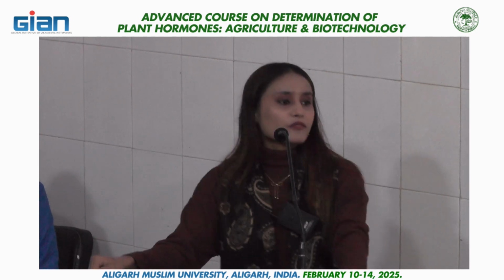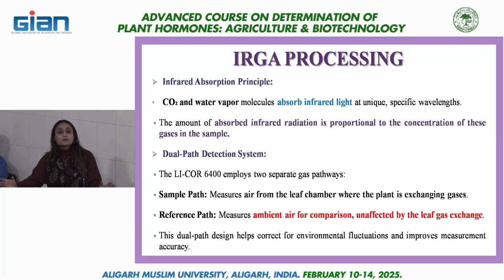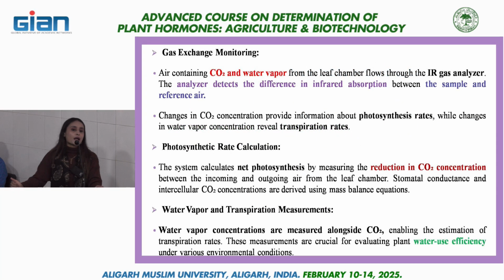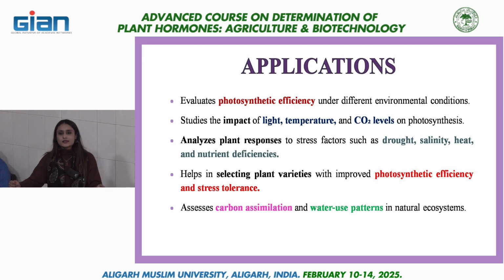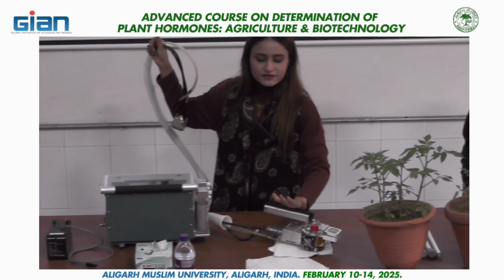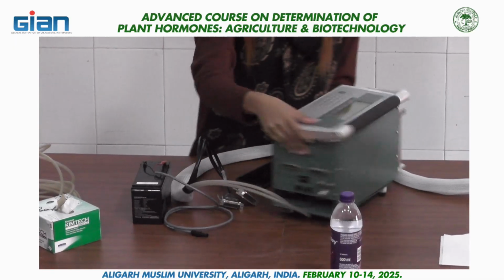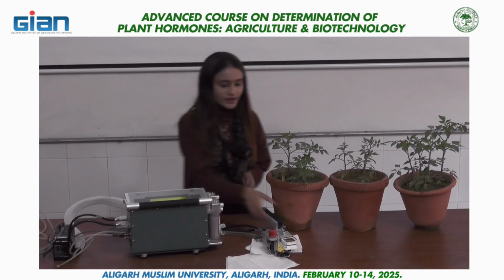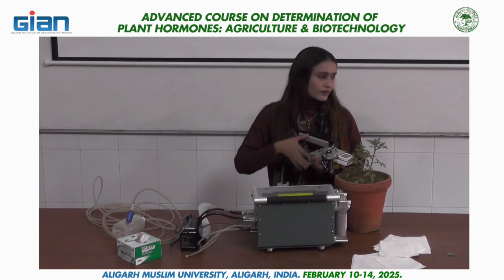T04 Training on Li-COR photosynthetic system in hormone-treated plants